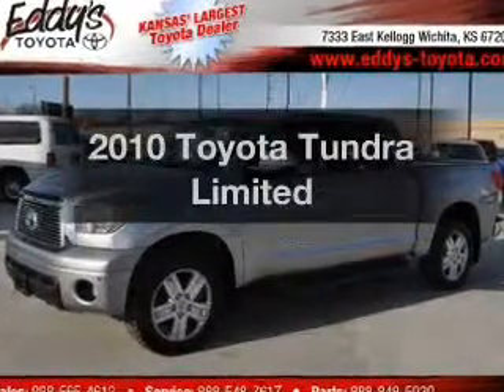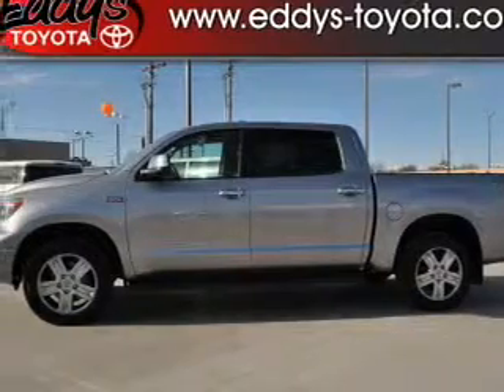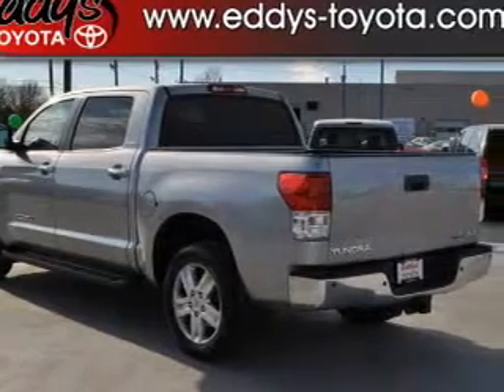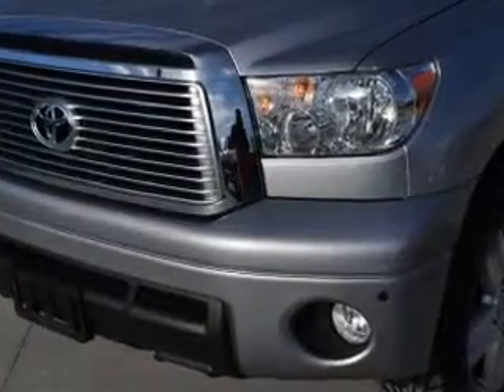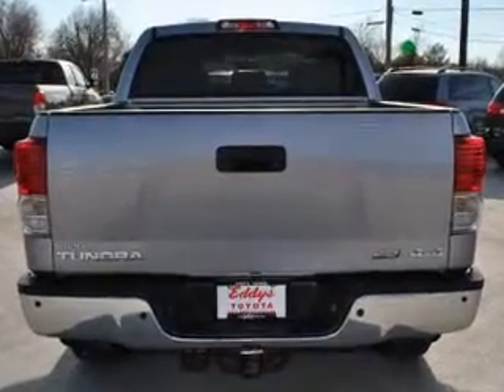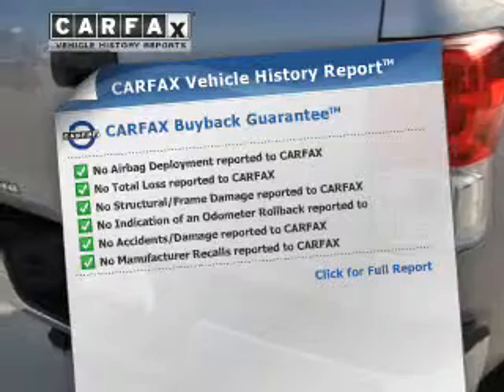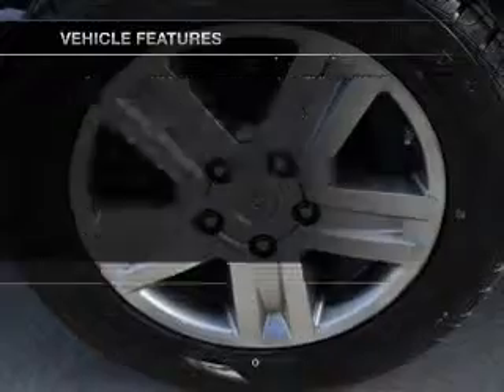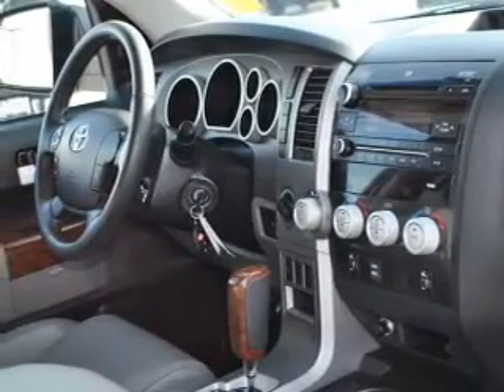2010 Toyota Tundra - Wichita KS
Year: 2010
Make: Toyota
Model: Tundra
Trim: Limited
Engine: 5.7 liter 8 cylinder
Transmission: 6-Speed Automatic
Color: Silver
Mileage: 26969
Address:
7333 E Kellogg Dr